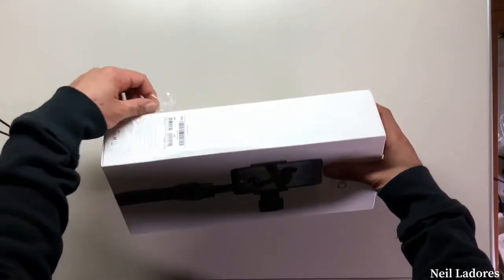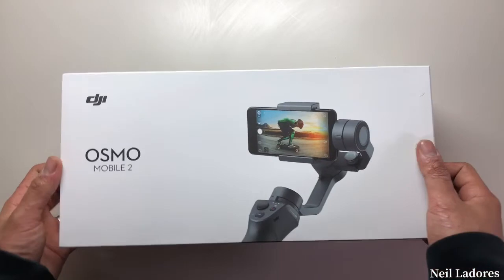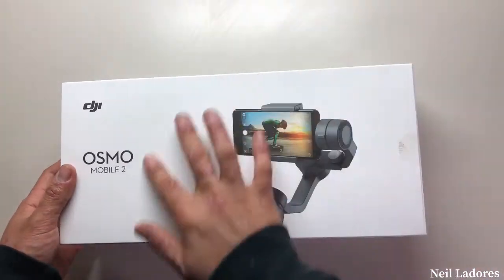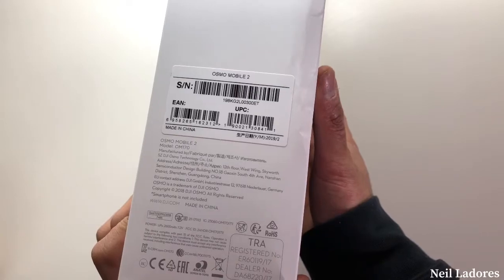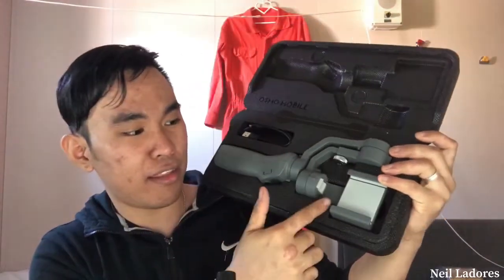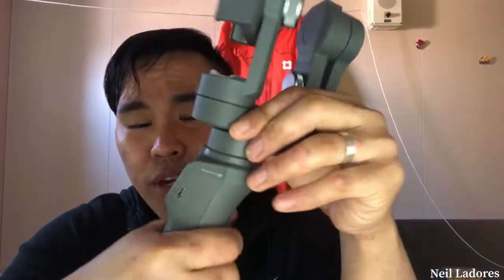DJI Next level unboxing! DJI osmo mobile 2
Intro inspired by Peter Mckinnon

All music in this video are available at Epidemic Sounds